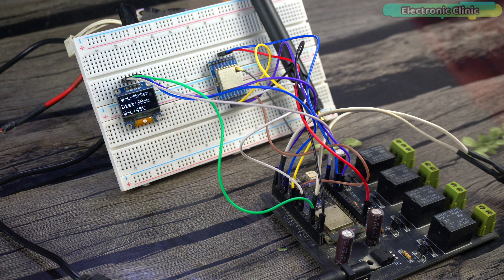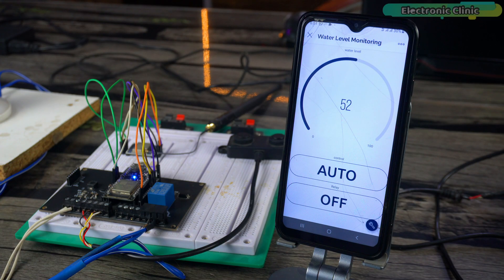Wireless Water Level Indicator using LoRa and ESP32 Version 2, LoRa Gateway, Blynk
Learn How to make 5V and 3A power supply for Arduino, esp32, esp8266, stm32, raspberry pi pico, Arduino pro micro, etc.

Project Description:
Today, we are going to make version 2 of the Wireless Water Level Indicator using ESP32 WiFi + Bluetooth modules, a pair of Long Range LoRa transceiver modules, and the most versatile, UART version of the A02YYUW Waterproof Ultrasonic Sensor. Let me first tell you about the Version 1; so that you can better understand why I made version 2 of the same project.

Product Links:
ESP32 WiFi + Bluetooth Module (Recommended)

A02YYUW Waterproof Ultrasonic Sensor (UART)

LoRa Ra-02 Modules

LoRa Antennas